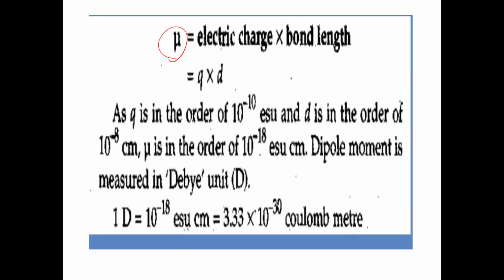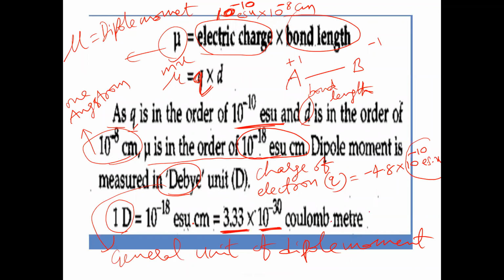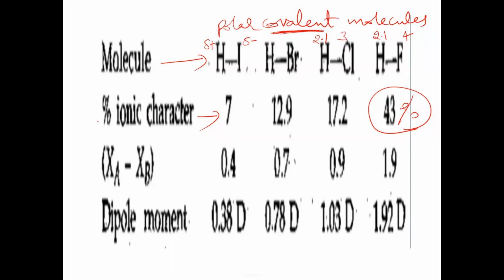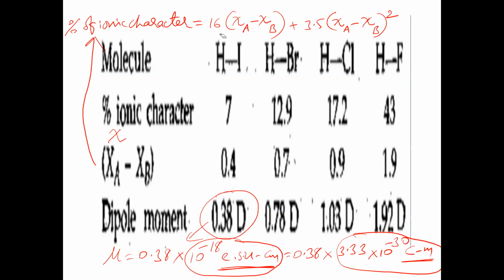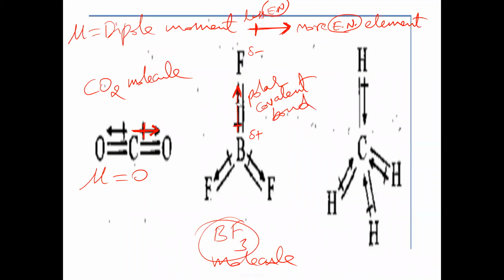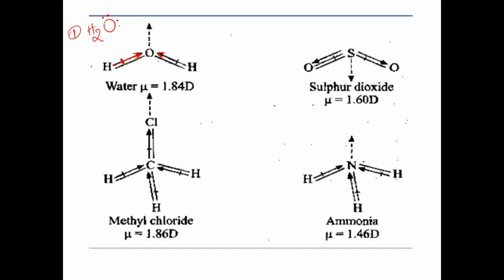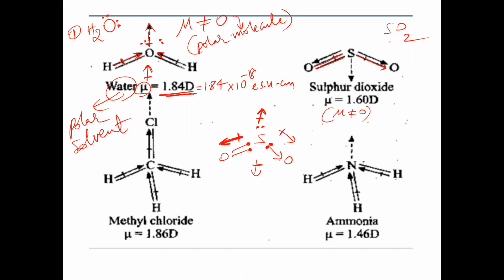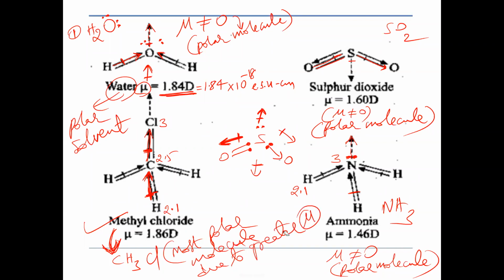DIPOLE MOMENT , LECTURE 1